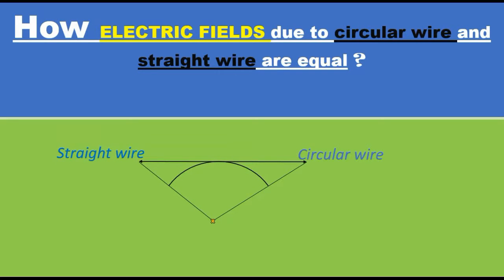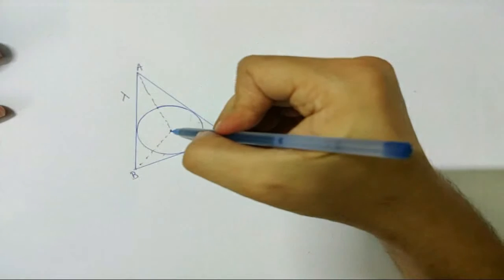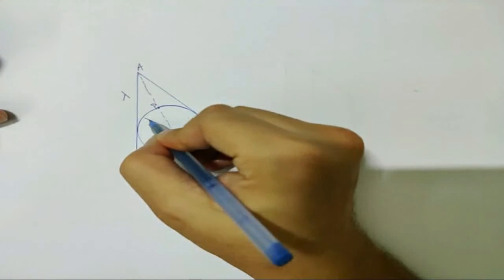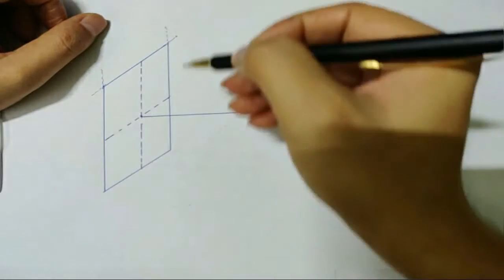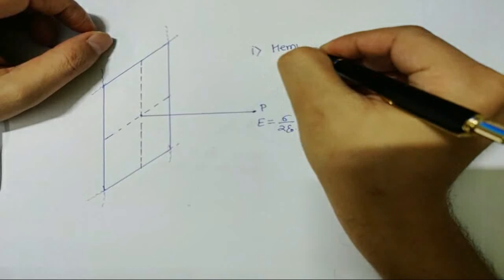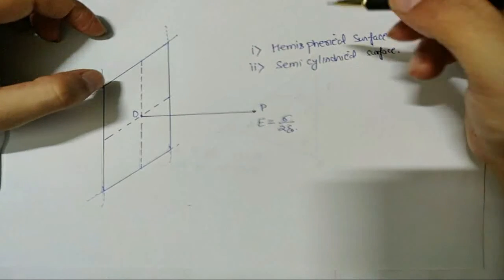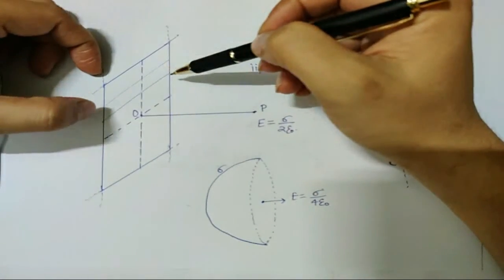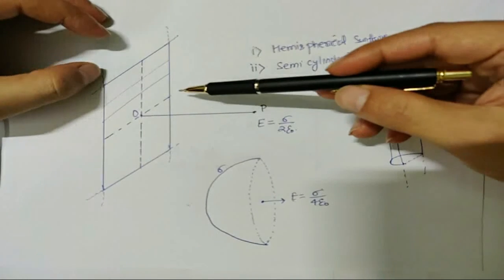Addendum to the fields due to circular and straight wire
i have given the answer to the previous problem, and discussed whether we can extend this 1-D concept to 2-D(plane sheet to curved surface)